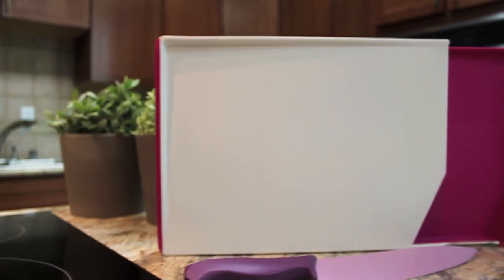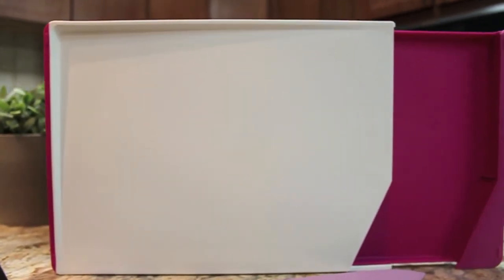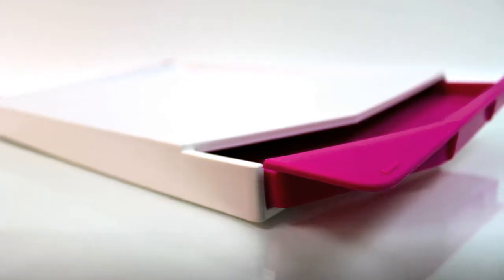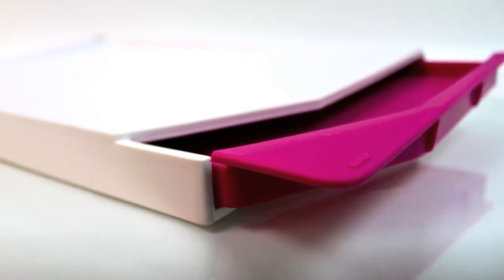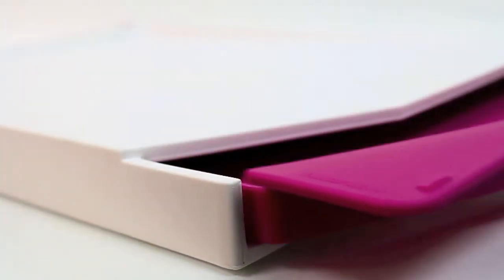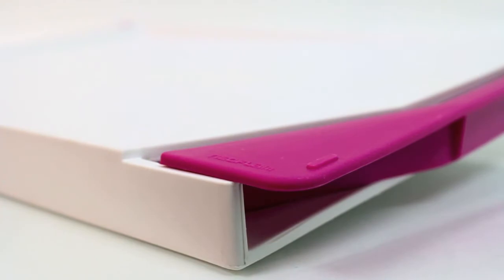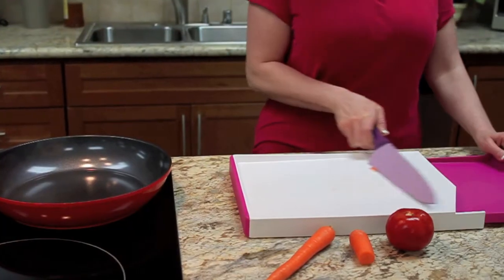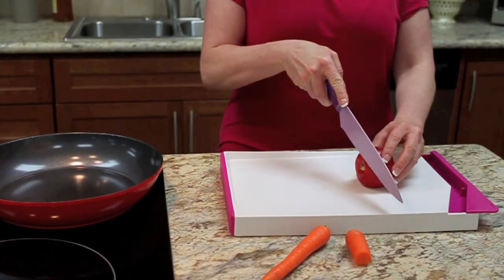Cut2Tray Cutting Board with Removable Tray for Easy Food Transfer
• Integrated removable tray slides out for easy transfer of food to cookware or scraps to trash
• Angled cutting surface allows liquids to drain into collection area, preventing spills
• Microban antimicrobial protection helps prevent stain & odor causing bacteria
• Soft-grip edge prevents slipping on counter tops
• Nonporous, nonabsorbent cutting surfaces will not dull knives